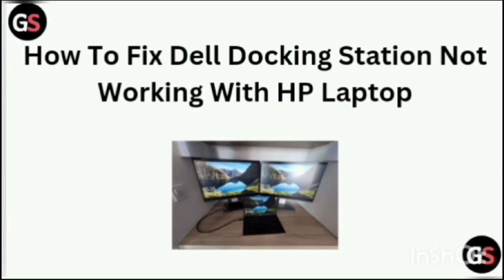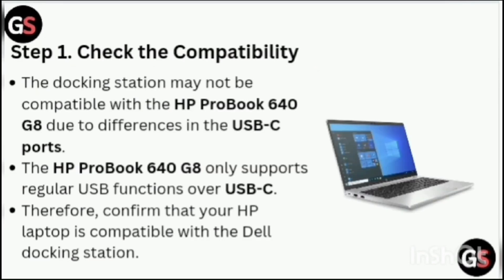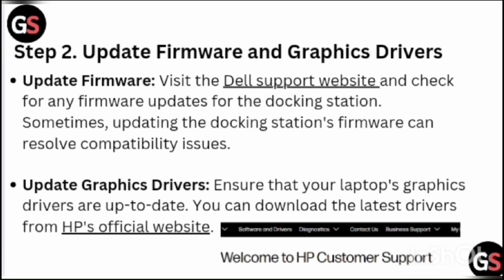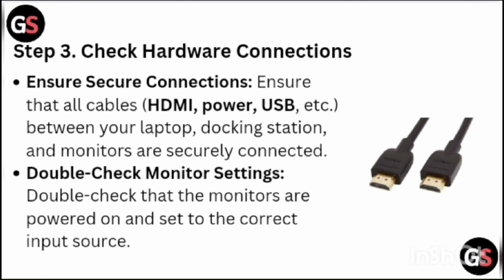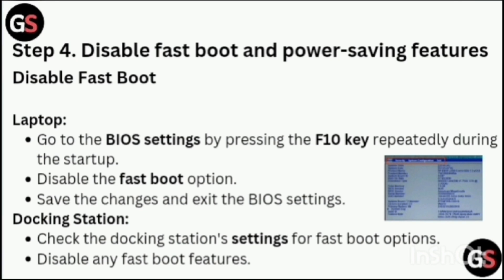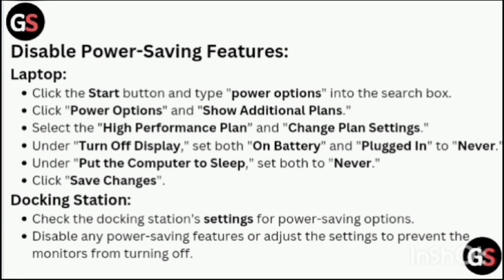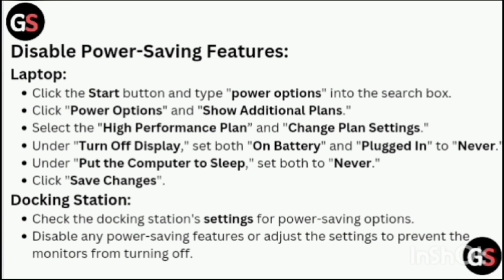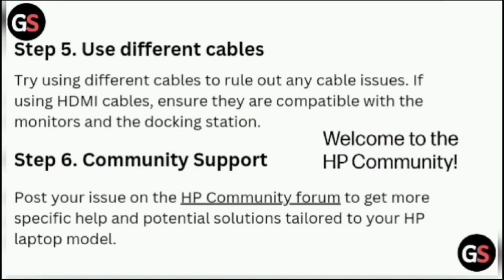How To Fix Dell Docking Station Not Working With HP Laptop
In this YouTube video, we address Dell Docking Station Not Working With HP Laptop reset issue and provide step by step troubleshooting solution to help you to successfully reset

0:00 Introduction
0:07 Step 1 : Check The Compatibility
0:40 Step 2 : Update Firmware And Graphics
3:03 Step 3 : Check Hardware Connections
3:33 Step 4 : Disable Fast Boot And Power-Saving Features Disable Fast Boot
5:01 Step 5 : Use Different Cables
5:20 Step 6 : Community Support